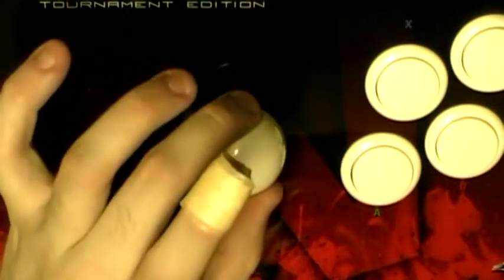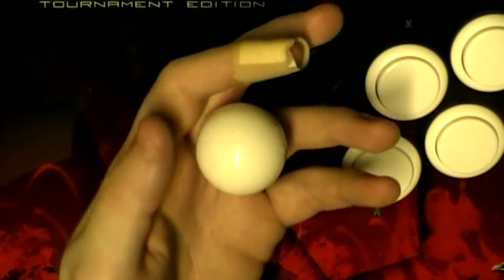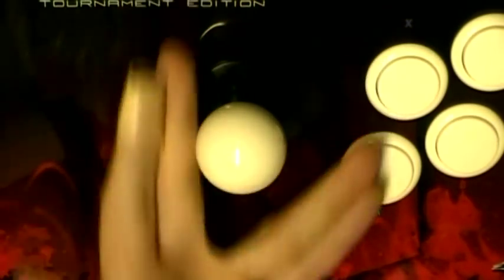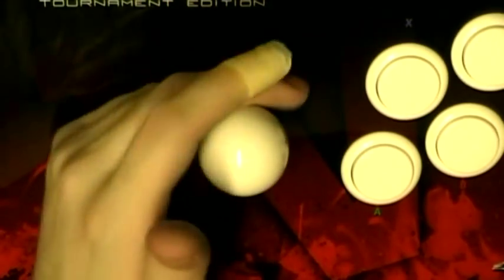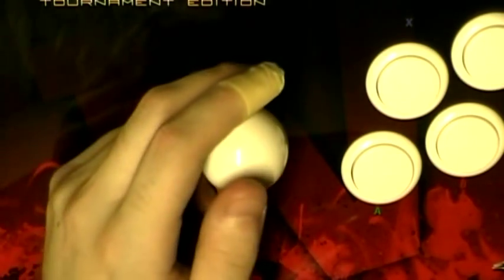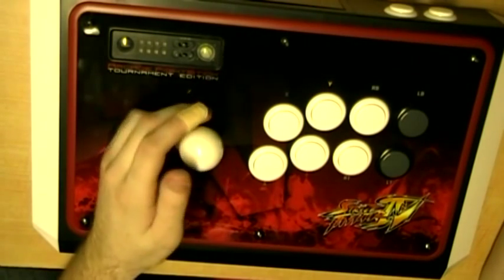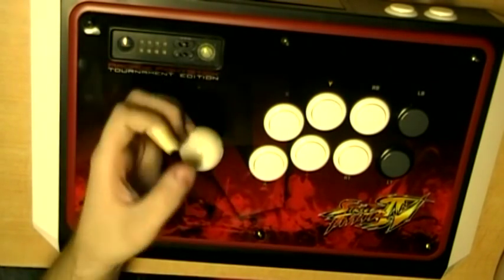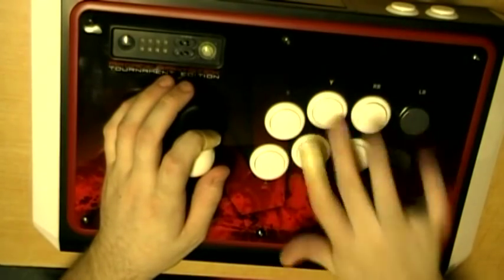Joystick Tips (part 2)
This is the second of two videos for joystick tips. This video discusses different methods for joystick handling (no homo), and the George Foreman Grill. Music from Marvel Vs. Capcom 2.